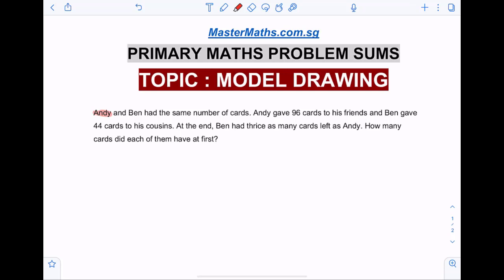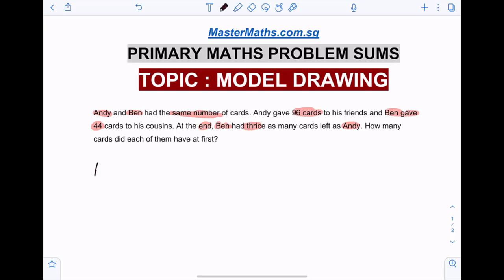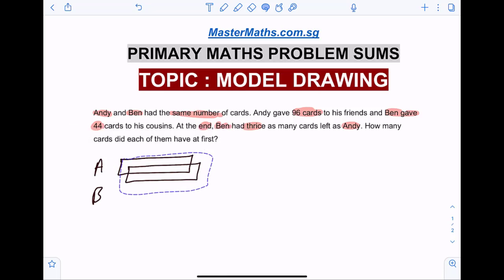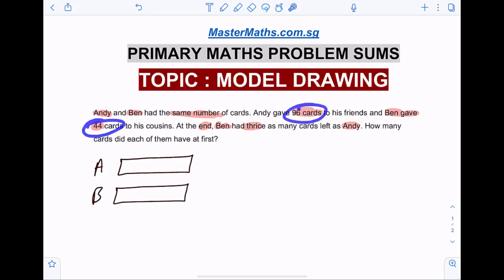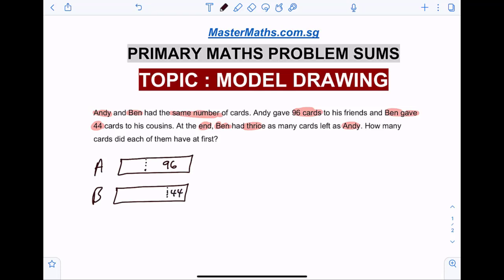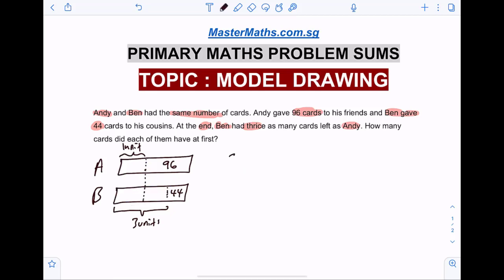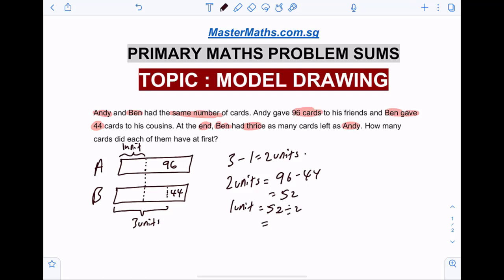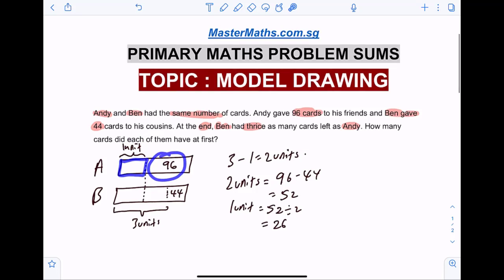Model Drawing | Learn Problem Sums | PSLE MATHS PREP